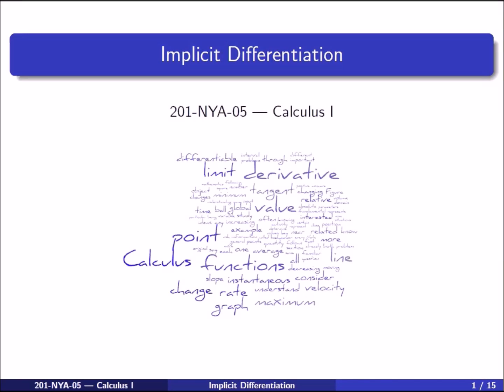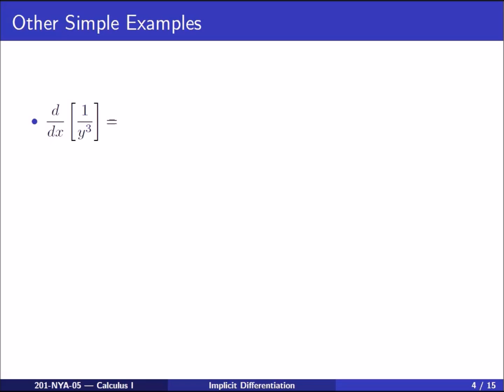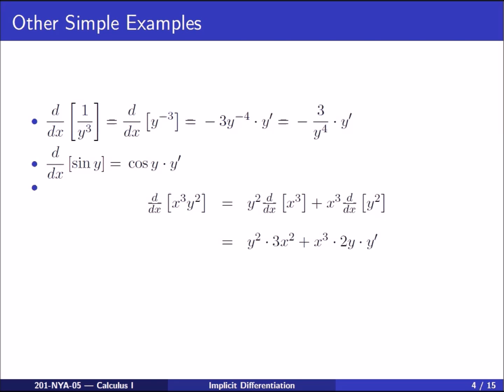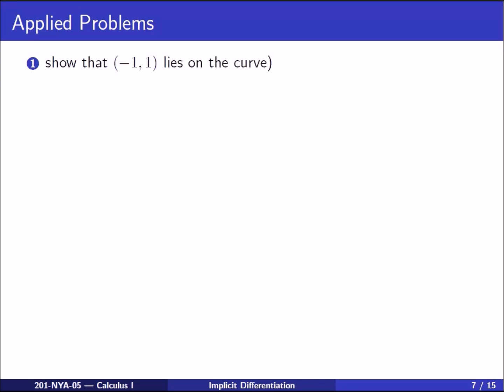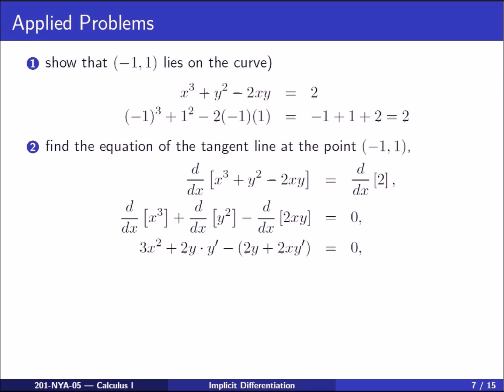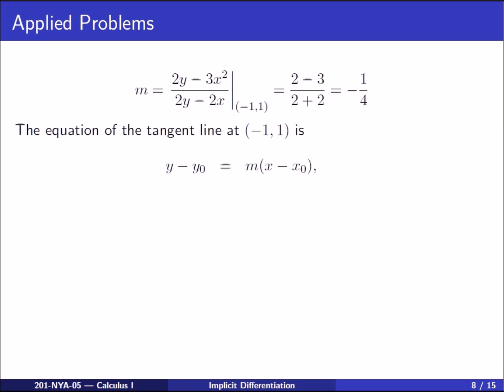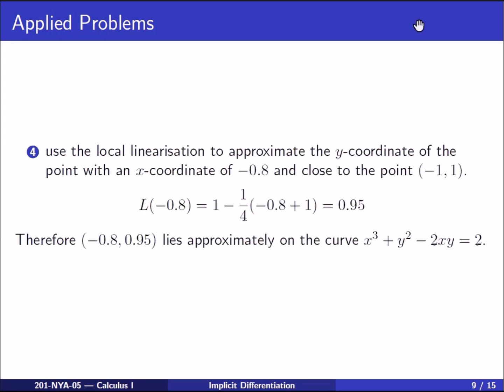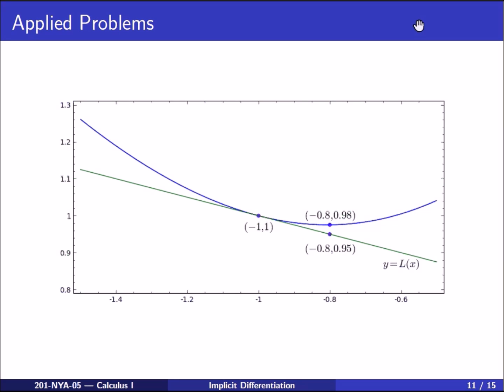2.7.1 Implicit differentiation - Part 1